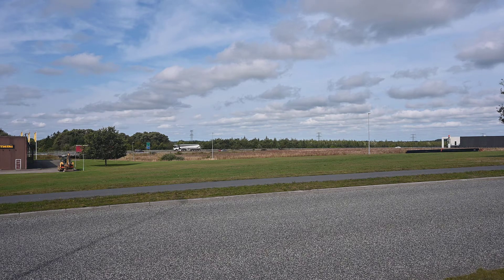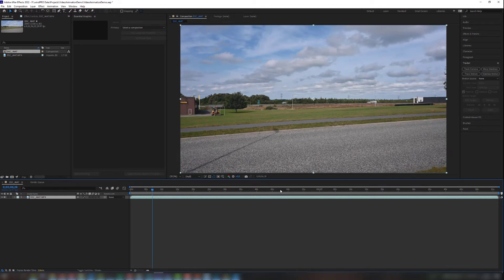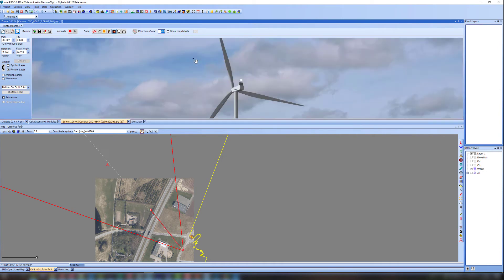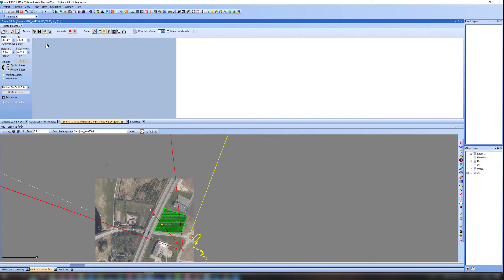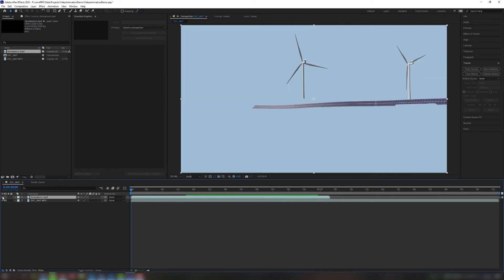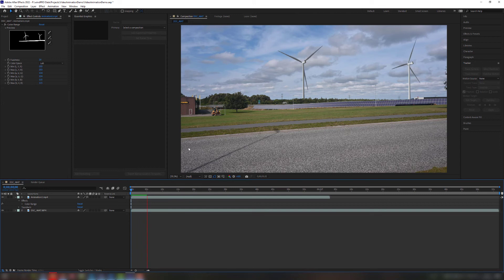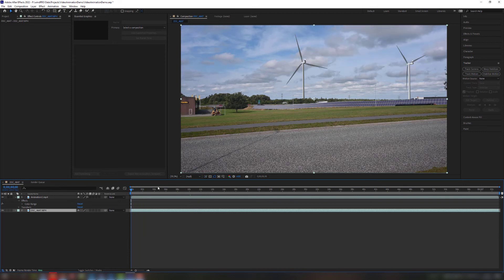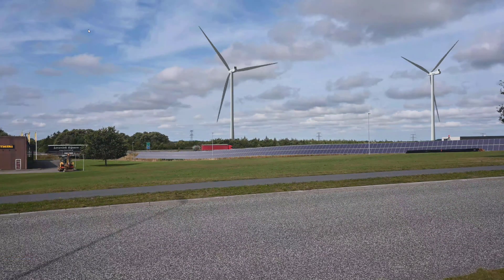Visualization on video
In this video we show how easy it is to create a windPRO Photomontage/Animation on a video. We are also using Adobe After Effects, but other similar tools could be used.
This example shows 2 rotating wind turbines and a small PV plant.

Follow our channel and get notified about new videos!